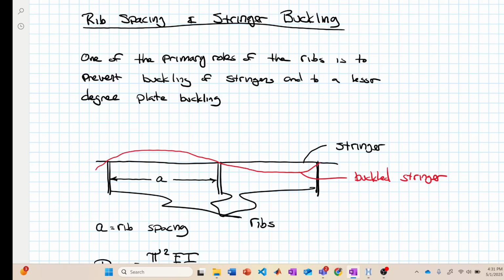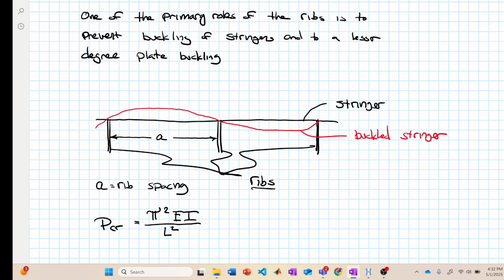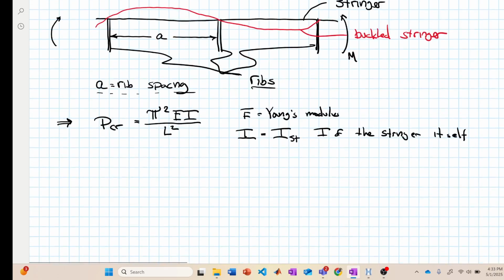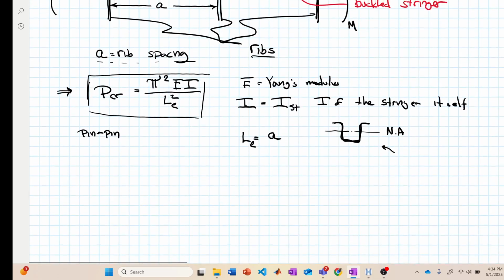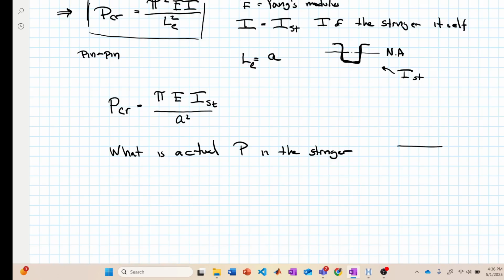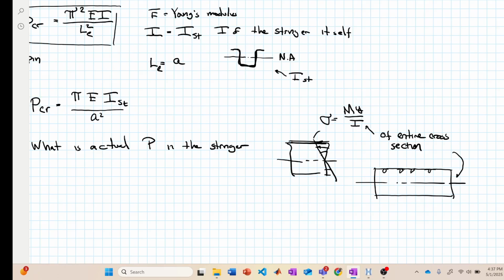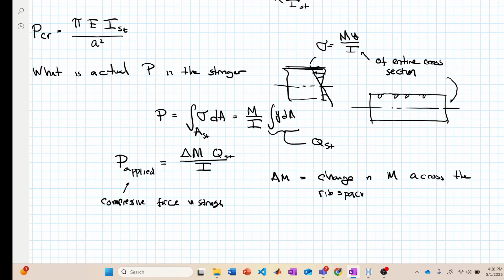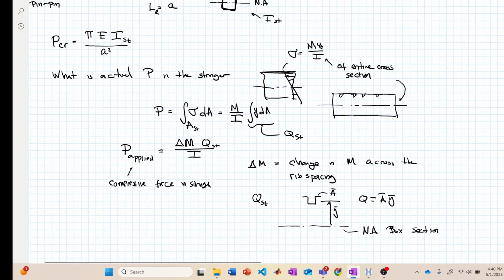Stringer buckling discussion